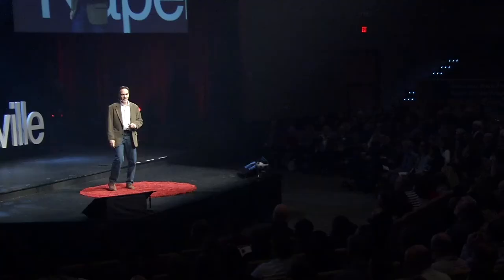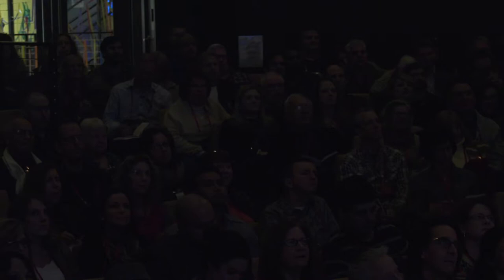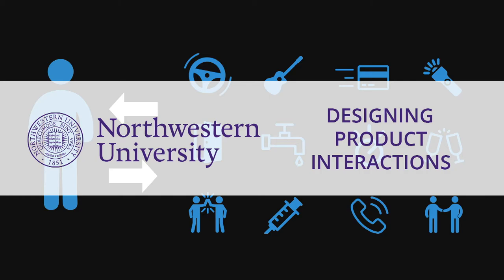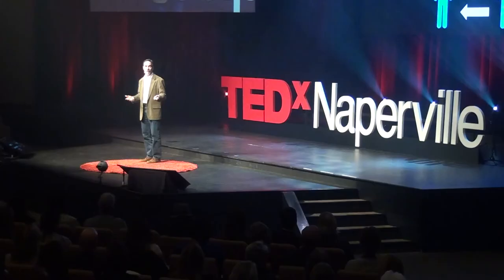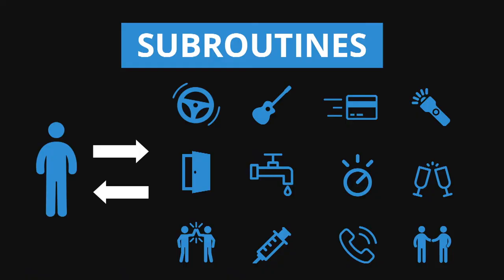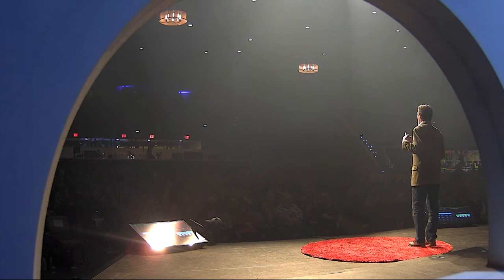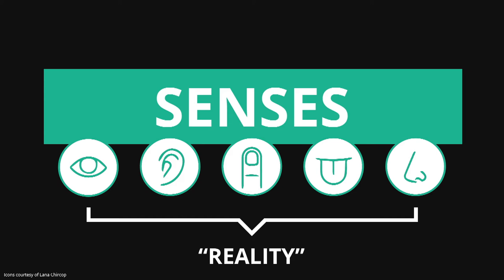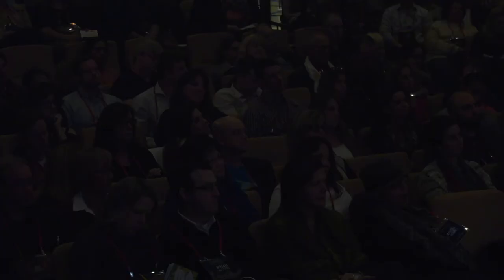The secret language of objects | Craig Sampson | TEDxNaperville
Have you ever pushed a door you were meant to pull? It’s not your fault. It’s the door’s. Human-centered designer Craig Sampson shares how objects “speak” to us and teaches us what we can do to listen.

Craig Sampson lives at the intersections. Technologist by training, human-centered designer by nature, and business professional by experience, Craig is founder of TBD Innovation and a professor at the Segal Design Institute at Northwestern University.

Craig has focused his professional life on creating remarkable products, services, and businesses. He spent much of his career at IDEO, founding and leading the firm’s Chicago office. Craig is endlessly curious about people and our experiences with the objects and people in our lives, leading to his creation of the experimental graduate course Designing Product Interactions.

Craig is a collaborative and natural change agent who inspires others, connects the dots, and makes new dots. Craig Sampson lives at the intersections. Technologist by training, human-centered designer by nature, and business professional by experience, Craig is founder of TBD Innovation and professor at Segal Design Institute at Northwestern University.

Craig is a collaborative and natural change agent who inspires others, connects the dots, and makes new dots This talk was given at a TEDx event using the TED conference format but independently organized by a local community.